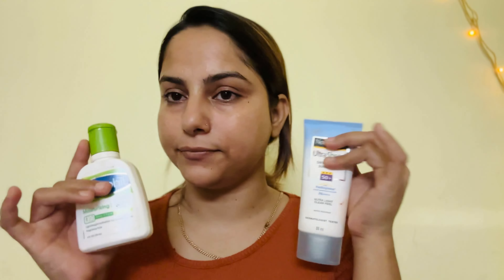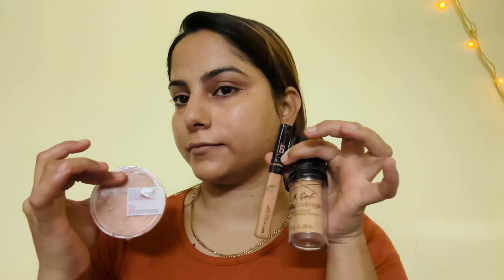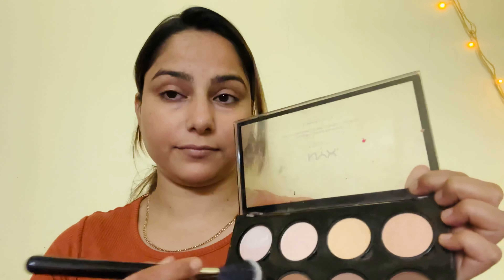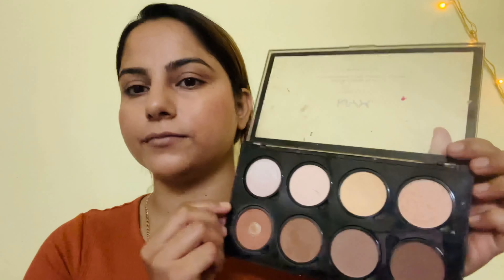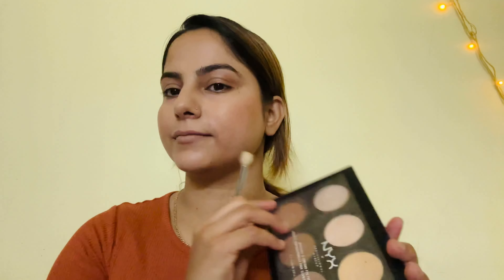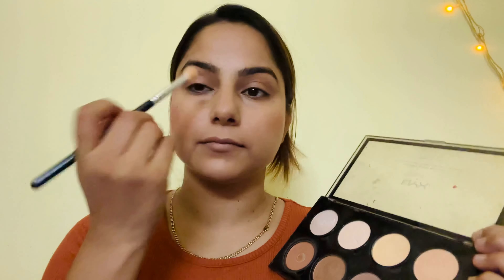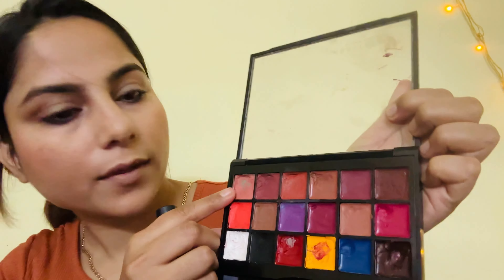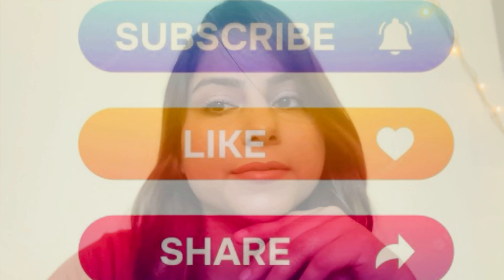Makeup for Doctors and Nurses 💉💄